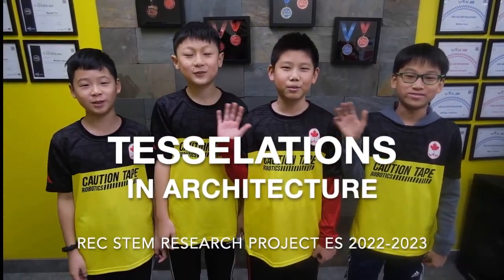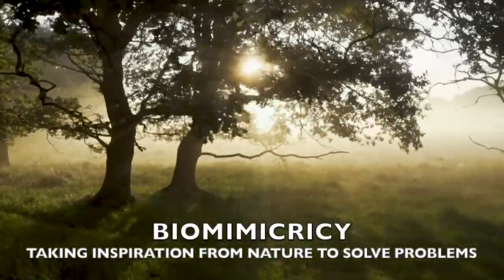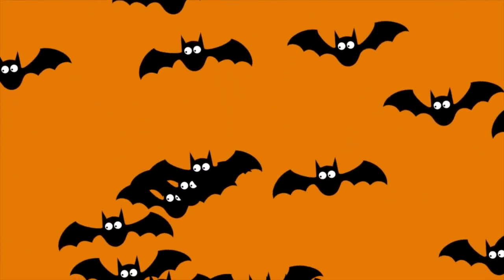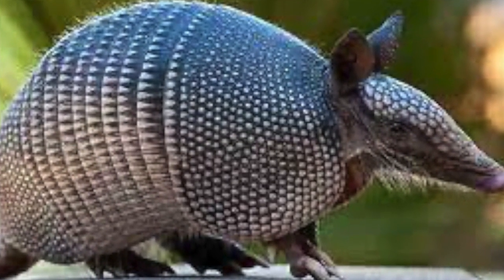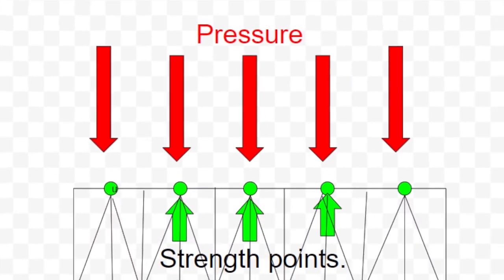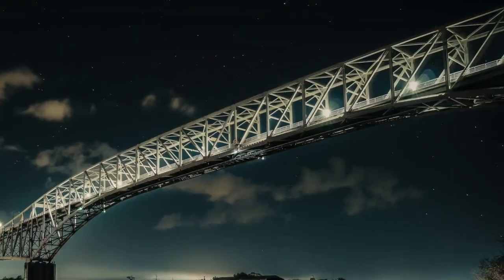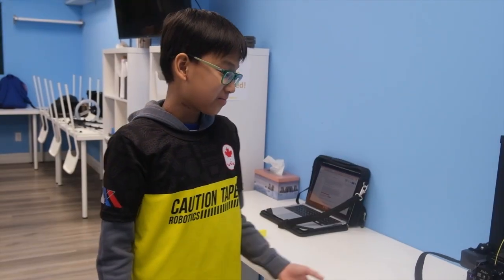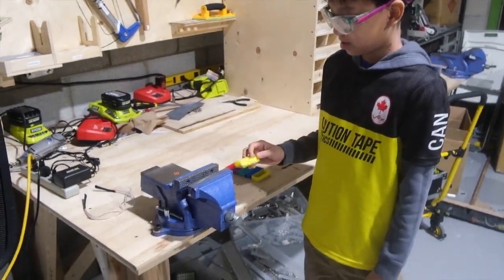Tesselations in Architecture by 839Y - VIQC ES - STEM Research Project 2023 Submission